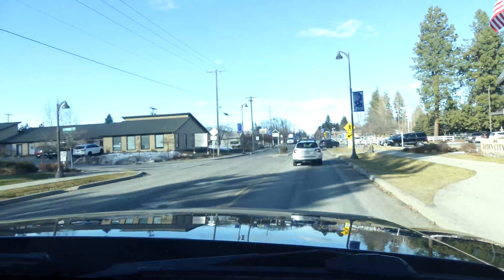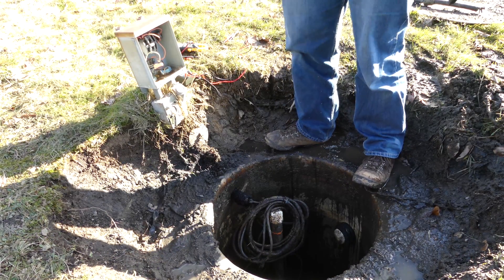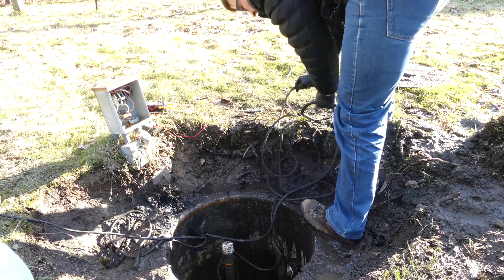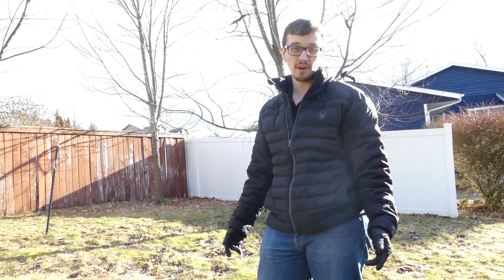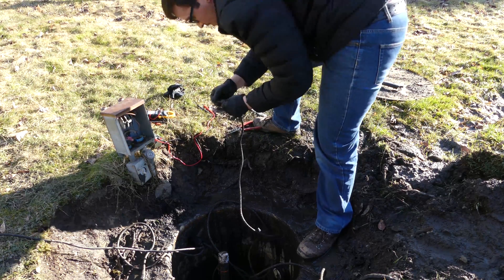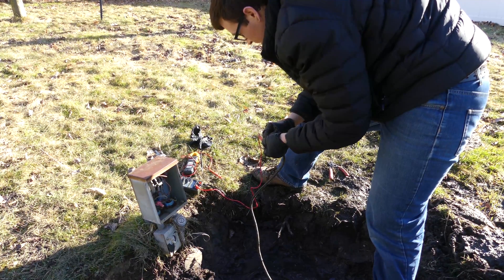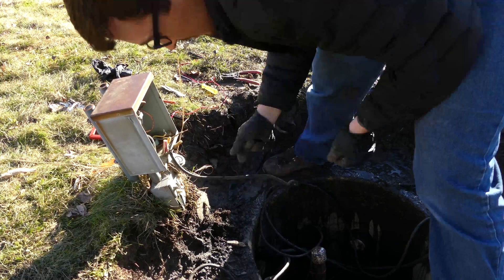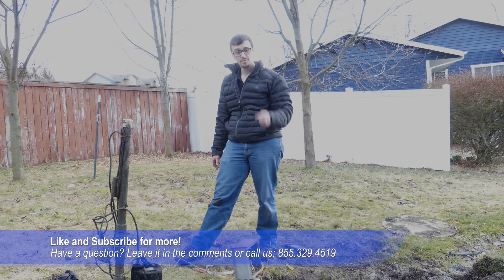Sewage Pump Troubleshooting In the Field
A customer called us up and said his sewage pump was not working. In this video we walk through the troubleshooting process we took to determine whether the pump or float switch was at fault.